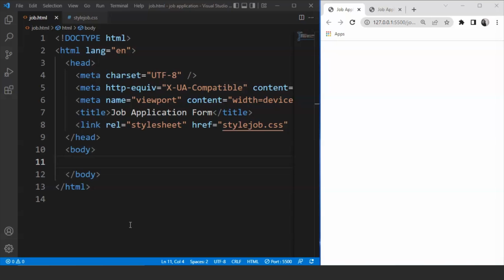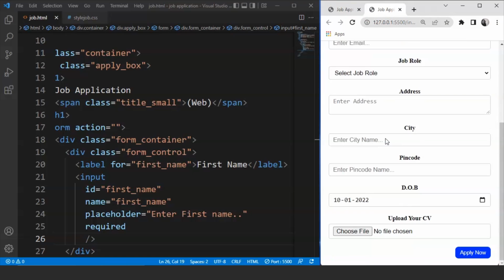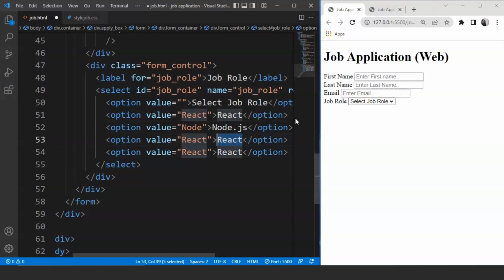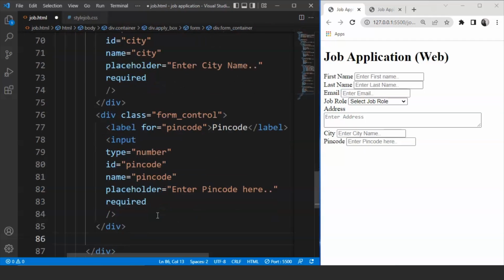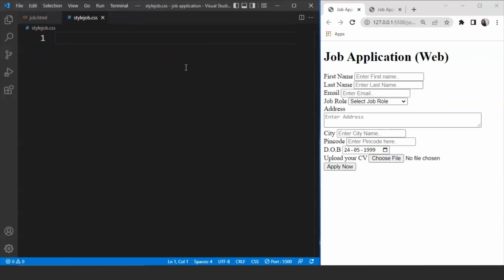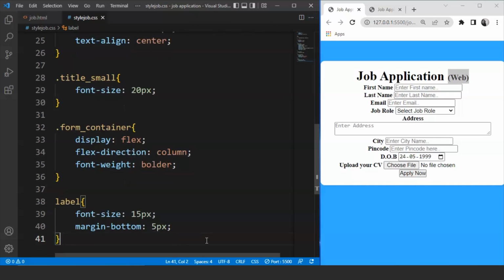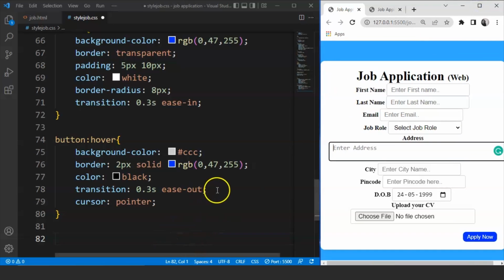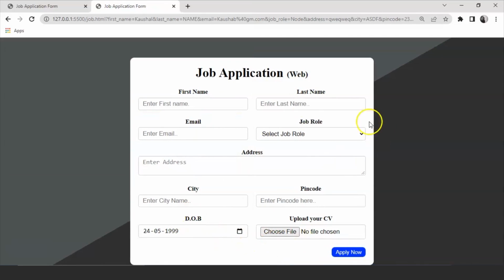How To Make Job Application Form In HTML? | Job Application Form Using HTML | Simplilearn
This video on Job application form using HTML will take you through a small HTML project wherein you’ll understand How to make a Job application form in HTML. In this video tutorial, you’ll understand how HTML is used to create the layout of a web page. In addition, you’ll also go through CSS for styling a web page. Below are the topics we are going to discuss in this HTML tutorial for beginners.

00:00:00 Introduction
00:01:09 Overview of the application form.
00:02:26 Creating the layout using HTML.
00:26:09 Styling the application form using CSS.

✅ Skills Covered
Agile
Git
SQL
Core Java
Spring
Spring Boot
HTML and CSS
AWS
Docker
Jenkins
JavaScript
ReactJS
Cucumber
Maven JSP
JDBC
MongoDB
JUnit